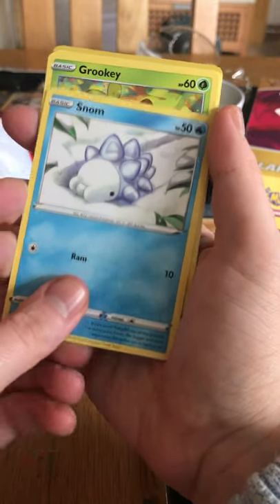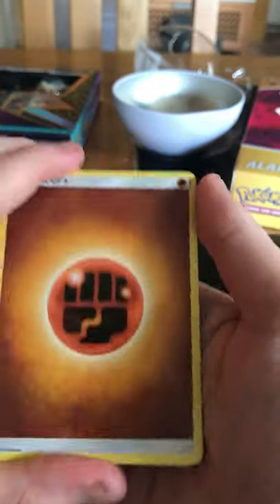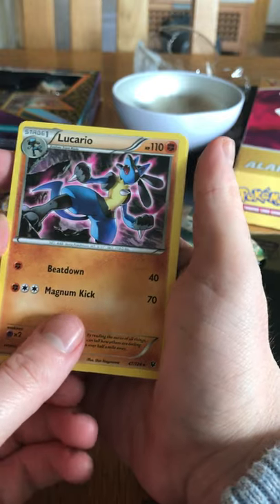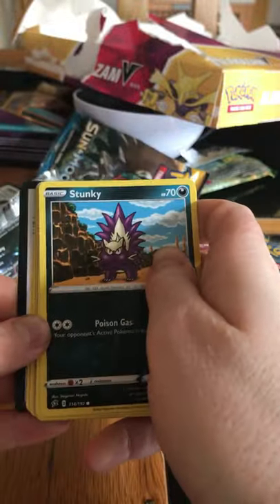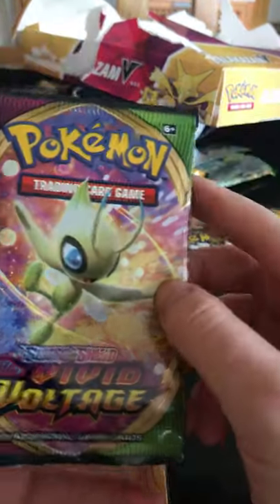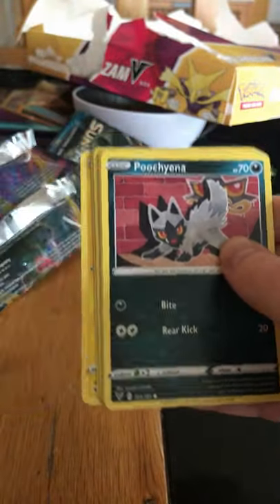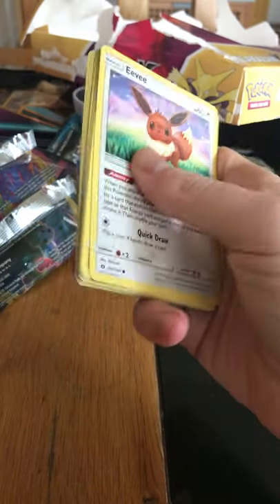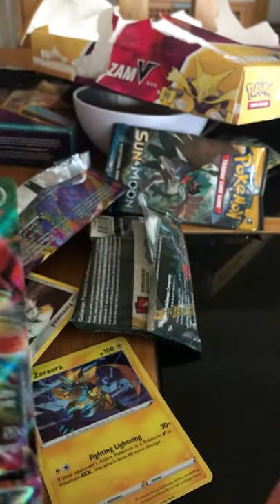Huge card Pokémon card opening part 2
Opening some Pokémon some shinying fates and a poke ball (there are 3 parts camera did not work